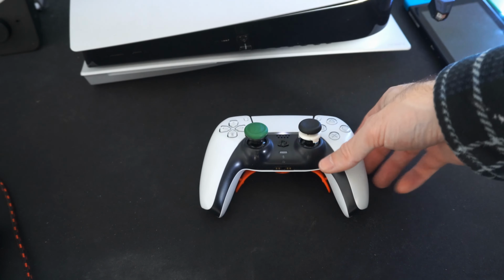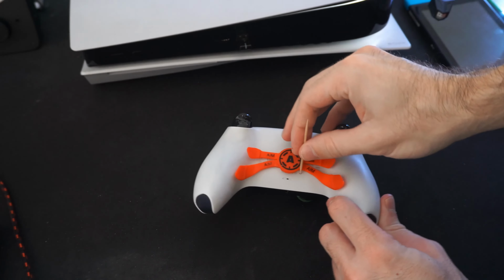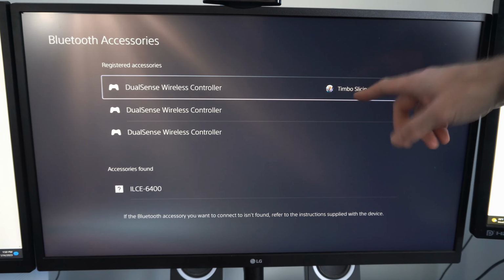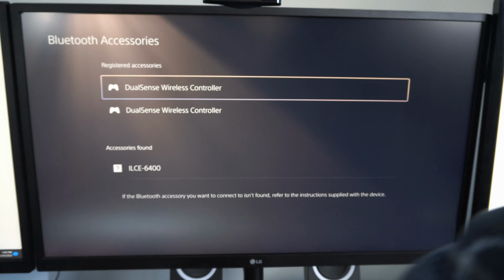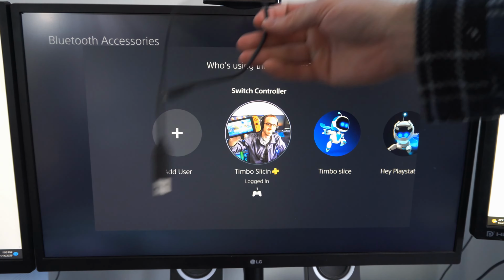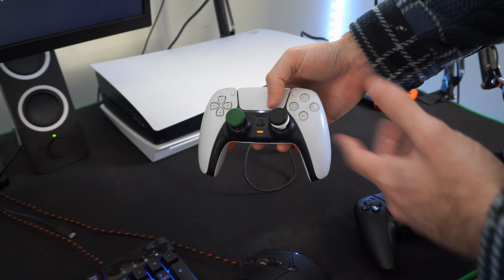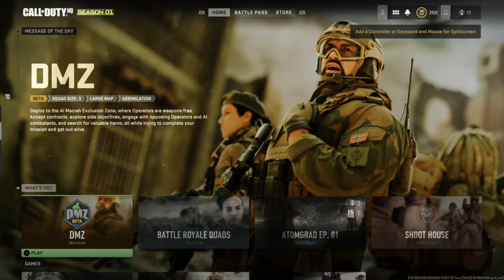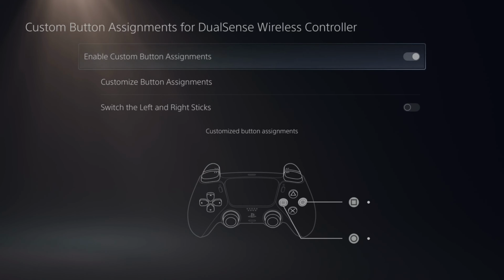How to Fix PS5 Controller Buttons Not Working with easy Settings (Fast Tutorials)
Do you want to know how to fix the PS5 controller buttons not working with easy settings! First try resetting the controller with a toothpick on the back side of the controller. This will disconnect the controller. Also, delete the controller from the bluetooth settings and connect the controller with a USB cable to the PS5! Also, make sure to not have on custom button assignments under the accessibility menu.